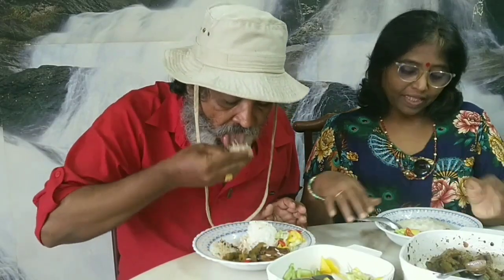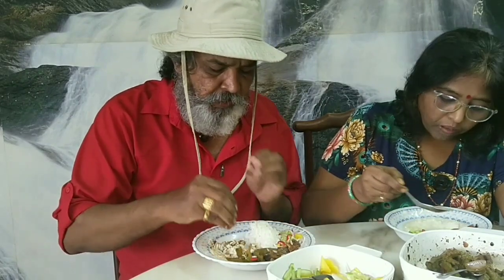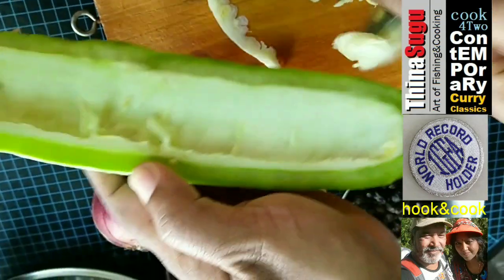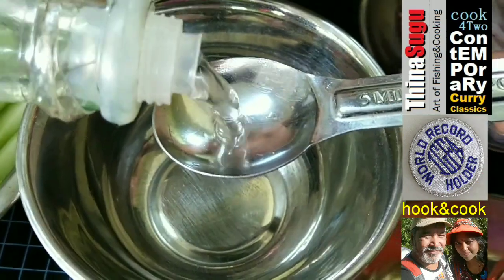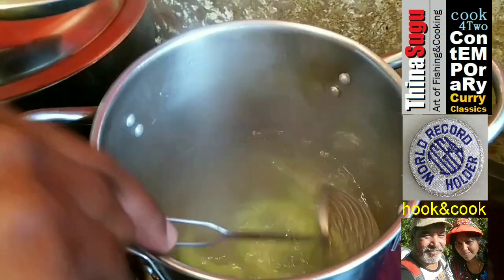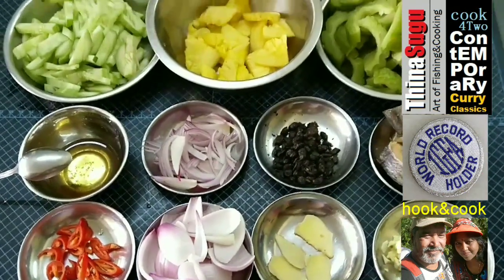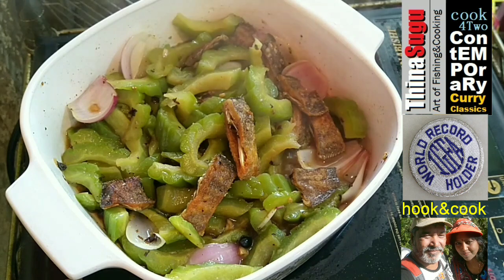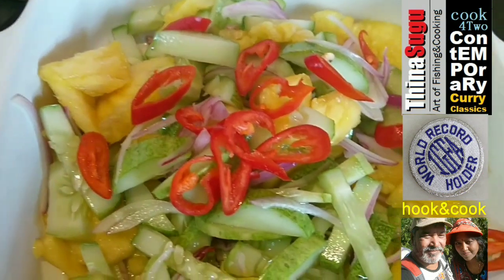Easy Cook for Two | SALTED FISH BITTER GOURD STIR FRY with PINEAPPLE CUCUMBER SALAD |Hook&Cook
Ingredients :-

FOR STIR FRIED SALTED FISH
250g Bitter gourd
(cut into bite sizes add 1/2 tspn salt and toss)
100g Salted fish
(cut into 3cm strips)
1tblspn fermented black beans
1/2 medium size red onion
(cut into 1/4 and peeled and separated  like petals)
3cm old ginger root
(cut 4 thin slices and keep remaining for another dish)
3 cloves garlic
(crushed and chopped into small pieces)
3 tblspn cooking oil
1 cup mineral water
1/4 tspn heaped salt
1/2 tspn heaped brown sugar
1/2 tspn coarsely grounded black pepper.
Few slices of red chilly to garnish

FOR PINEAPPLE CUCUMBER SALAD
1/4 pineapple
(skin removed and cut into bite size slices)
1 medium sized cucumber
(skin on cut into 1/2cm slices and further cut into 1/2cm strips)
1/2 medium red onion
(cut into thin strips)
Few slices of red chilly for garnishing)

VINEGRETTE FOR SALAD
(mix the following in a small bowl))
1 tspn rice vinegar
1 tspn honey
1/4 tspn heaped salt